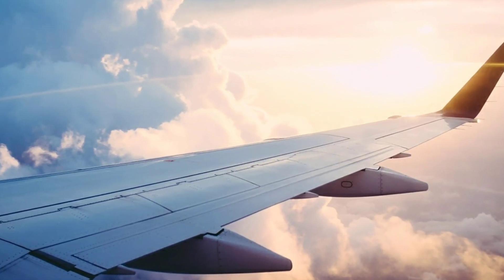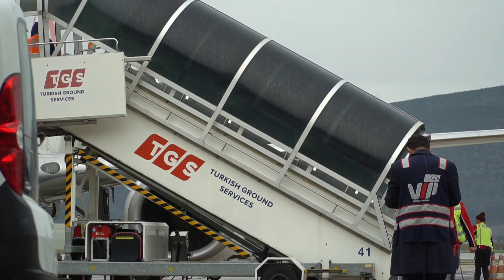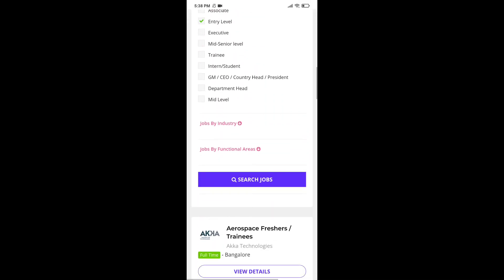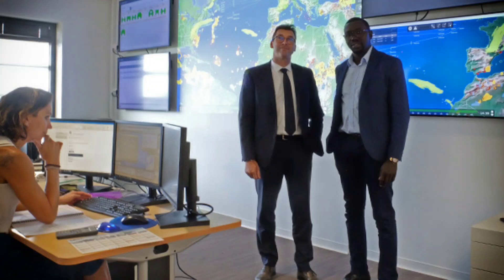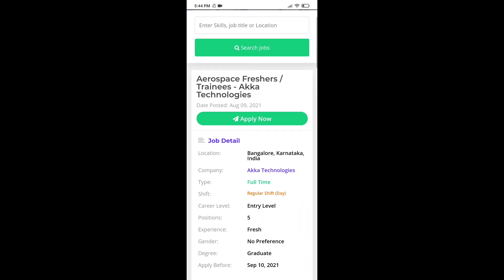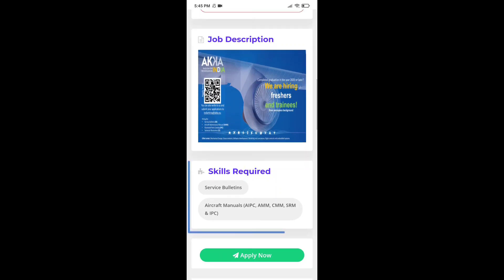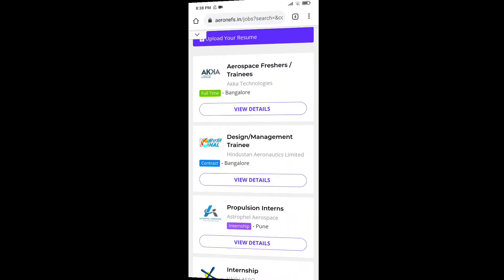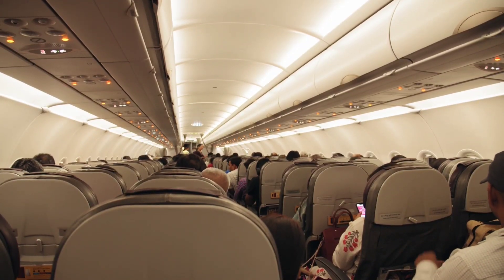Latest Aerospace Engineering Jobs for fresher | Akka Technology | Infosys | AeroNefs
Latest Aerospace Engineering Jobs for fresher | Akka Technology | Infosys |
AeroNefs

Searching for jobs in aviation?
AeroNefs: One stop solution for your Dream Aviation Job .

Topics covered:

Timestamps:
0:00 Introduction

✈✈ Get Registered
✈✈ Upload Your CV
✈✈ Find Suitable Job
✈✈ Apply (Redirect to Career)
✈✈ No Charges (At All)